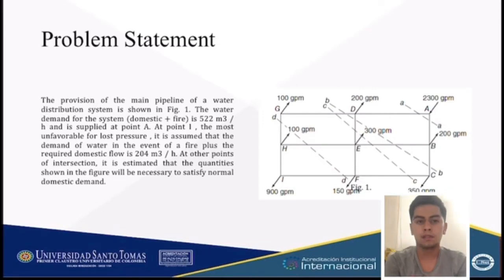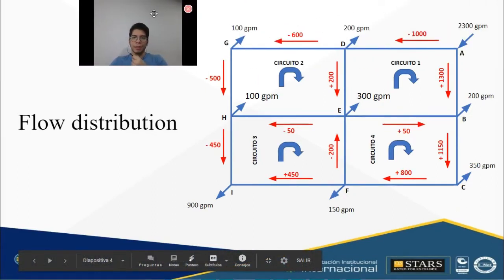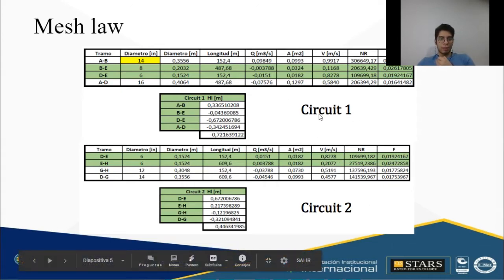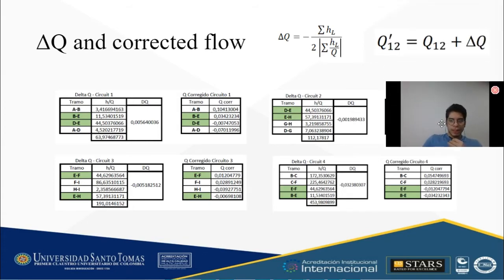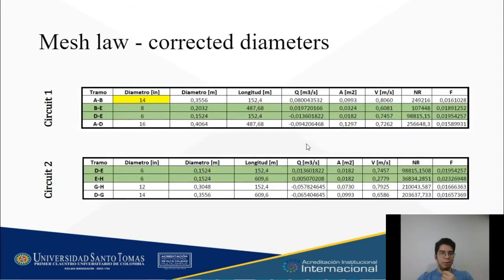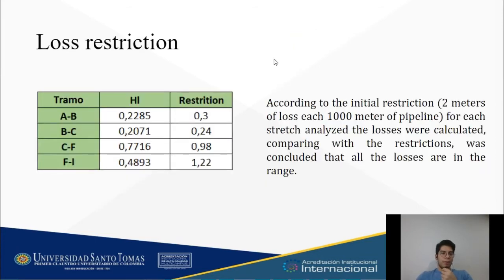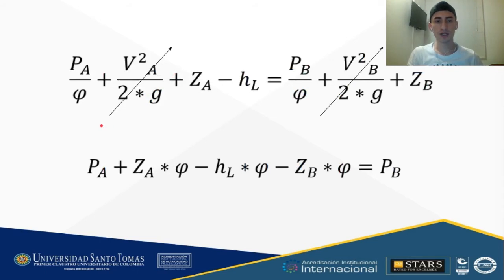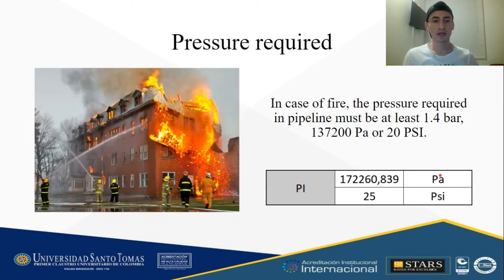Redes de tuberías - Hardy Cross